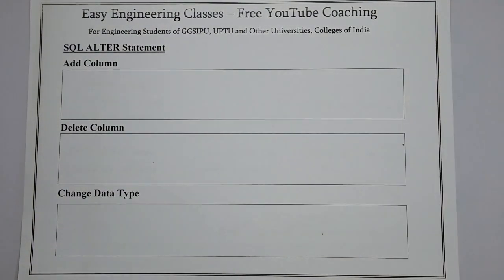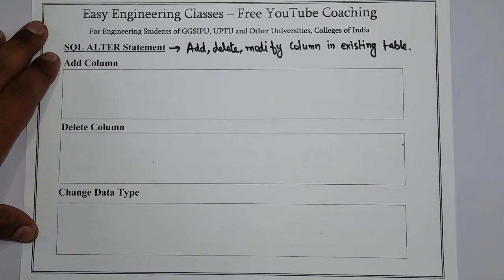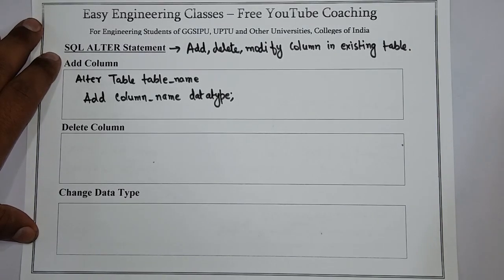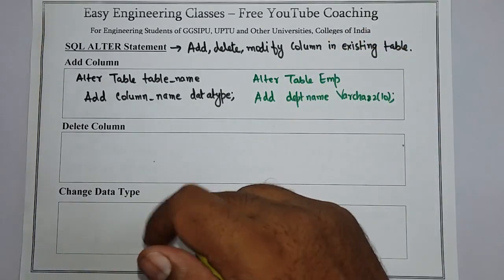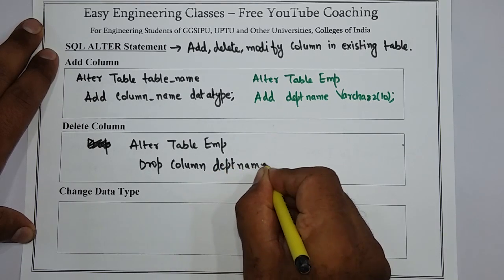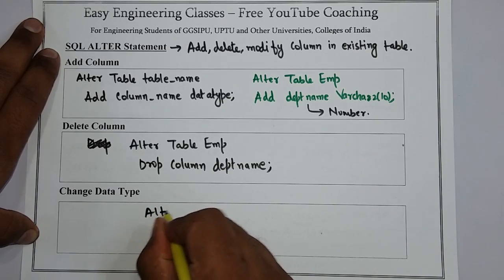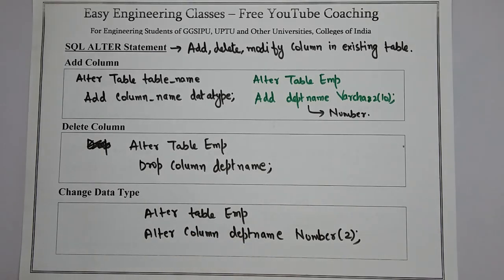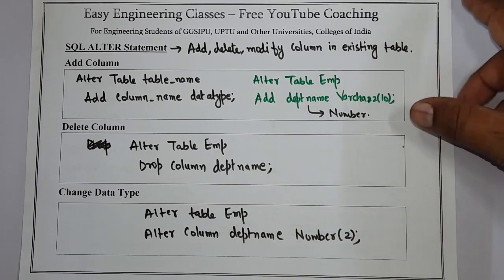L71: ALTER Command (DDL) in SQL | Add Column, Drop Column, Change Column Datatype Examples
In this video you can learn ALTER Command (DDL) in SQL. The videos shows How to Add Column in SQL Table, How to Drop Column from Database Table and How to Change Datatypes of SQL Table Columns with examples. This topic is very important for College University Semester Exams and Other Competitive exams like GATE, NTA NET, NIELIT, DSSSB tgt/ pgt computer science, KVS CSE, PSUs etc.

SQL tutorial for Beginners in Hindi and English

Links for GATE/UGCNET/ PGT/ TGT CS Previous Year Solved Questions